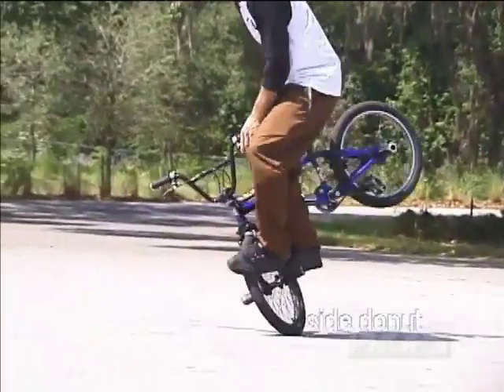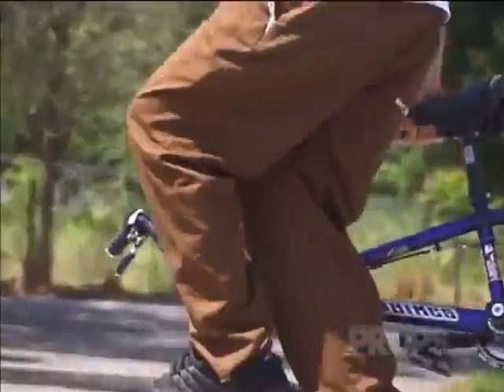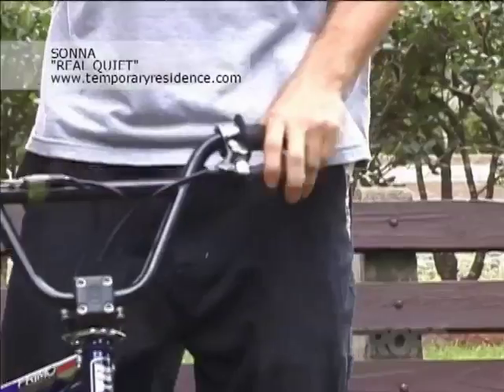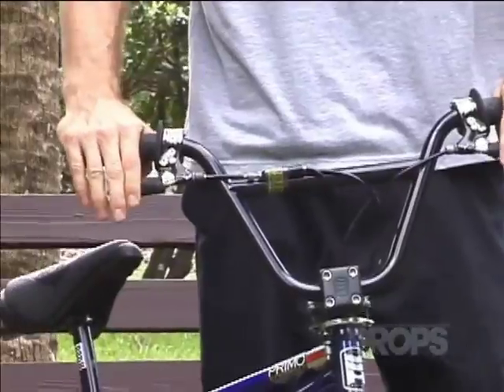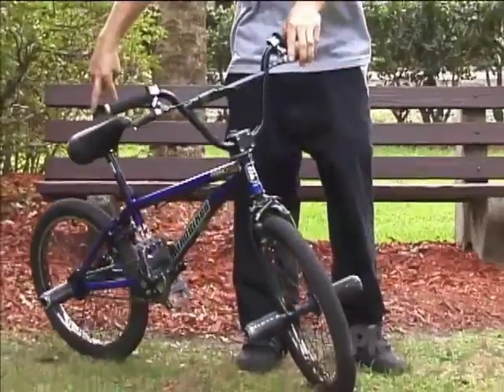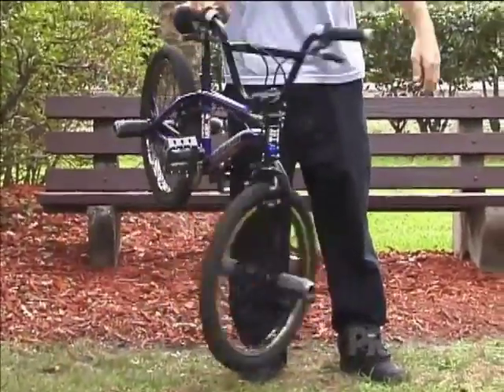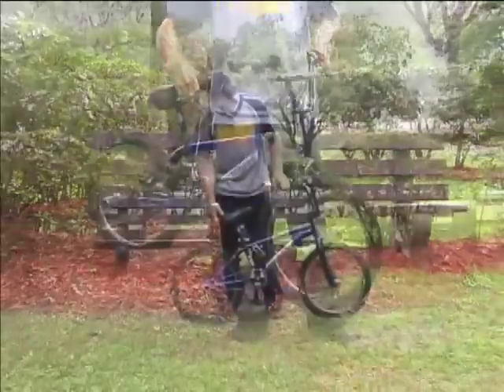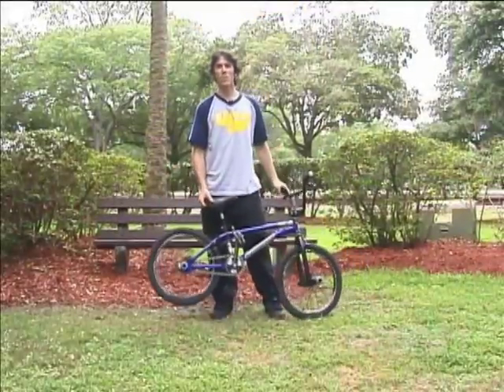How To BMX - Top 3 Flatland Tricks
FAV/LIKES Please:) Click Here for more BMX How To!

BMX Flatland - How To side donut, decade & rollaid with Chad Degroot. Big thanks to Props BMX!

The X-Treme Channel features awesome extreme sports action from all over the world!